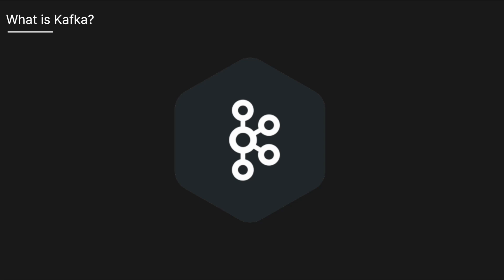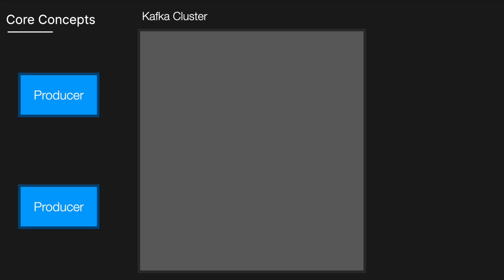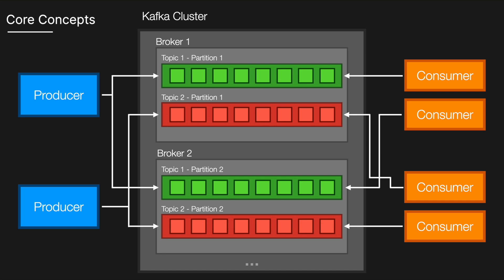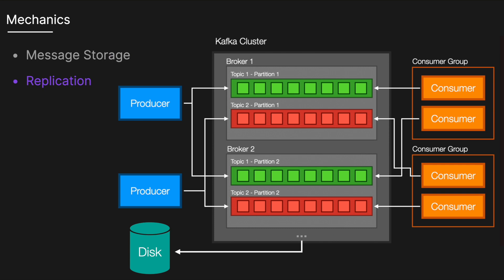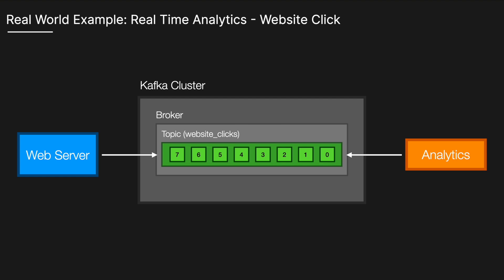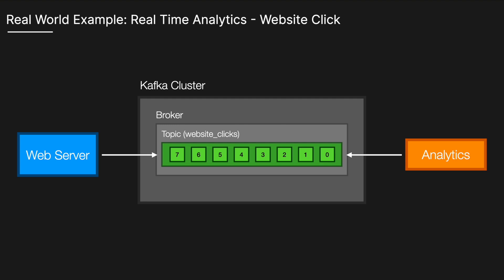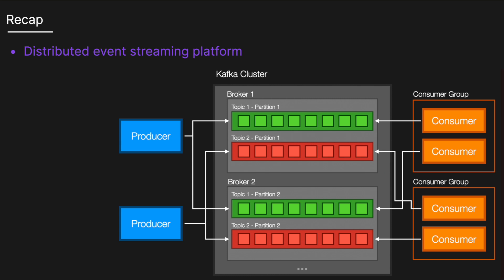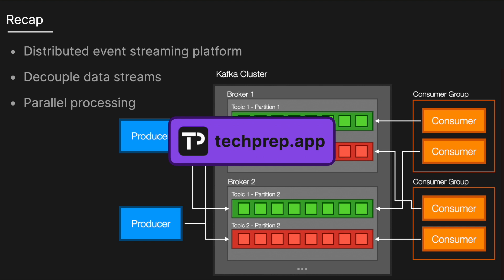Kafka Explained in 4 minutes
Kafka is a powerful distributed event streaming platform that handles high volumes of data with ease. Its architecture of topics, partitions, producers, consumers, and brokers enables efficient and scalable real-time data processing.

⏰ Time Stamps ⏰
0:00 What is Kafka?
0:19 Core Concepts
1:29 Mechanics
1:51 Real World Example
2:51 Companies Using Kafka
3:10 Advantages of Kafka
3:30 Recap